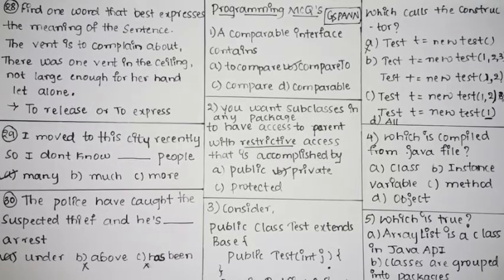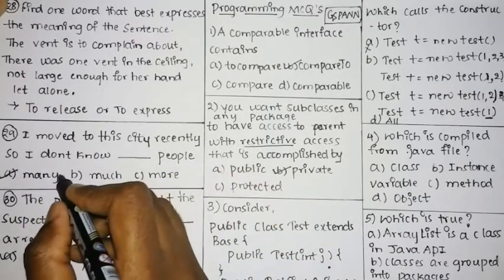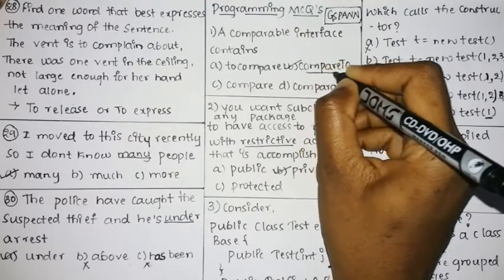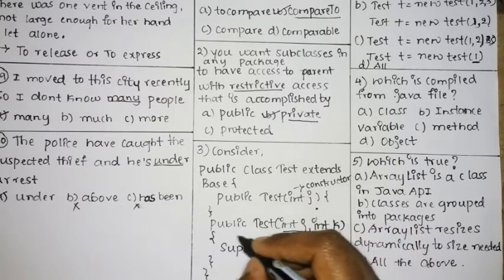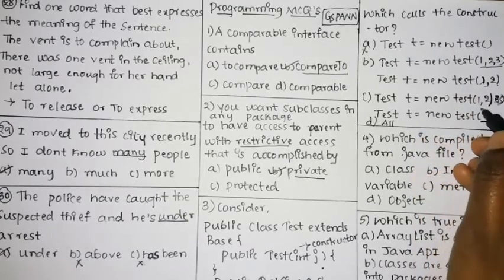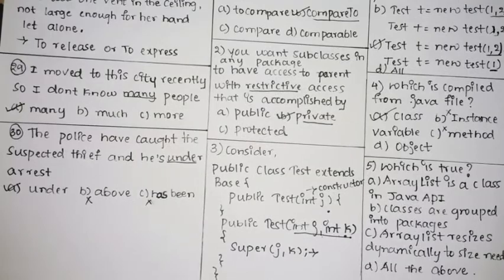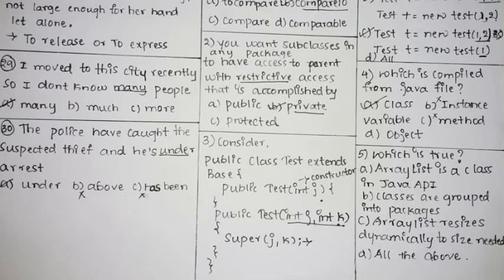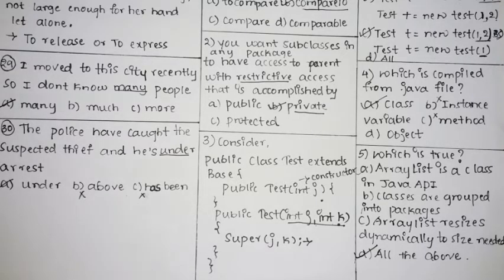GSPANN Programming MCQ's Part 1 Complete solution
GSPANN:
Section : Programming MCQ's
Complete Solution